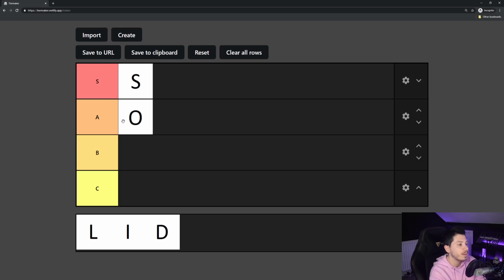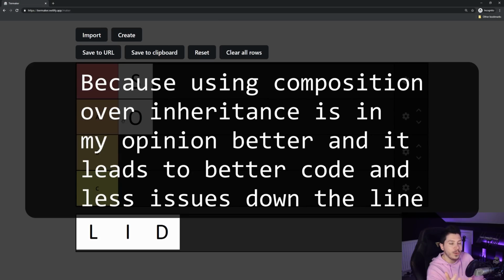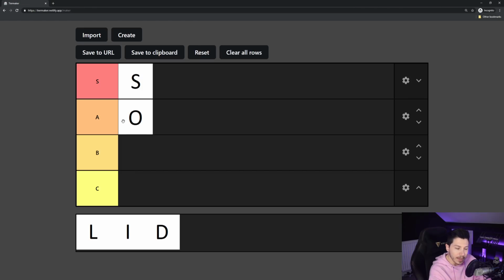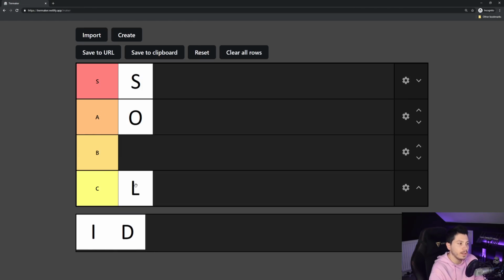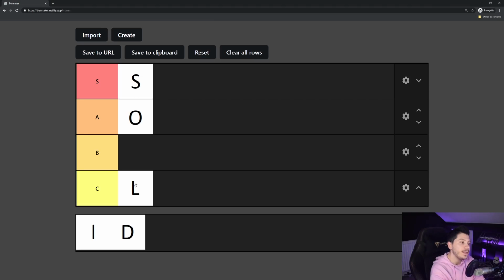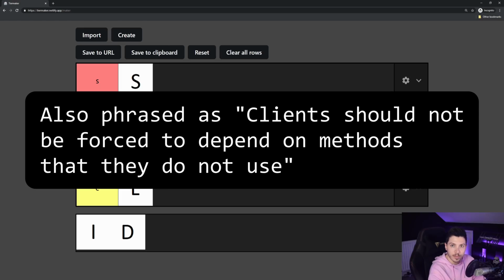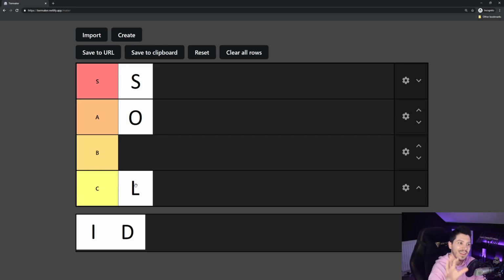Ranking the SOLID principles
Hello everybody I'm Nick and in this video I will talk about the SOLID principles from a more fun perspective. I'm going to rank them based on the value they bring to a project especially if that project is legacy.

Timestamps
Intro - 0:00
Single responsibility principle - 1:29
Open-closed principle - 3:06
Liskov's substitution principle - 4:41
Interface segregation principle - 6:13
Dependency inversion principle - 7:37